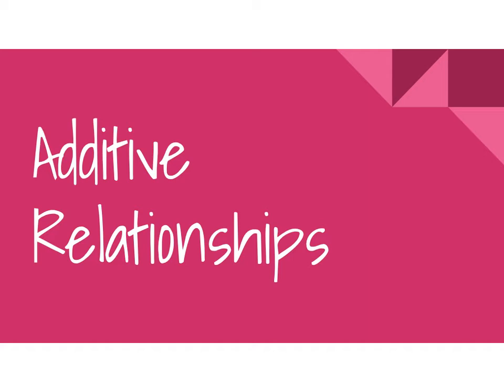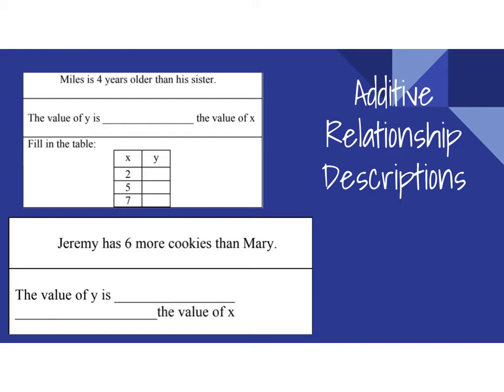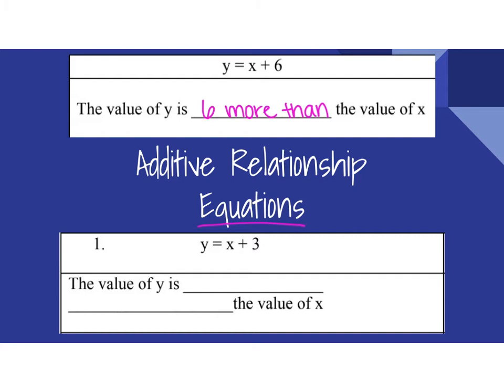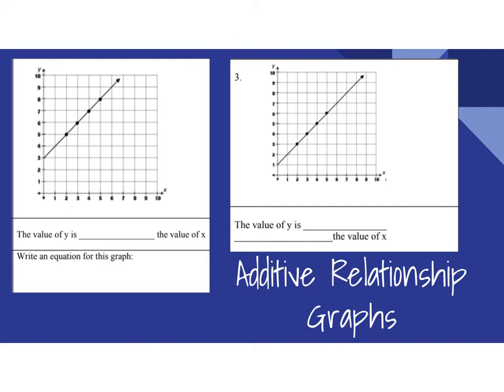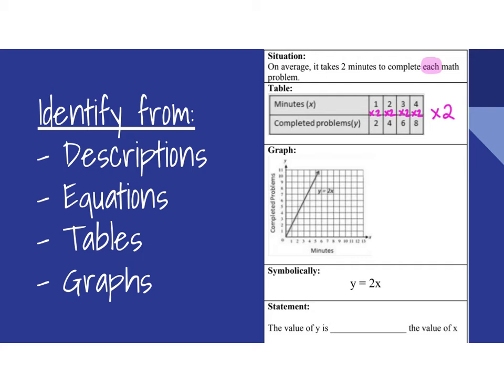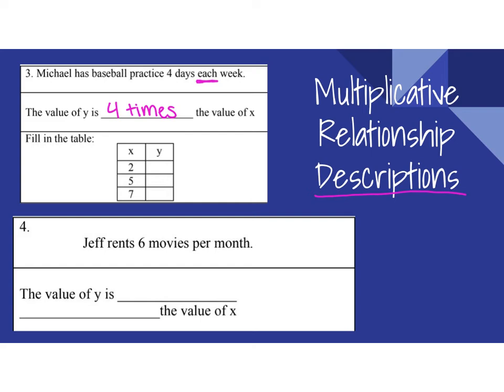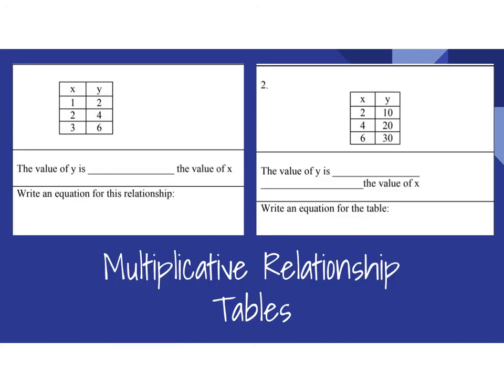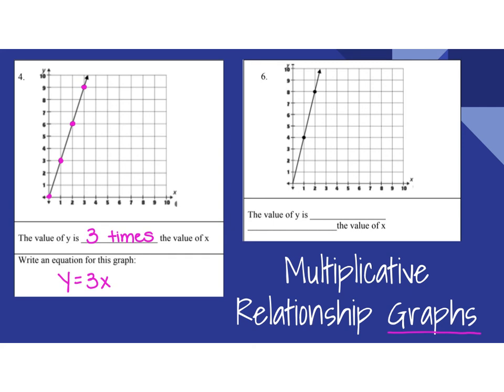3_22_21 Additive vs. Multiplicative Relationships Video Lesson